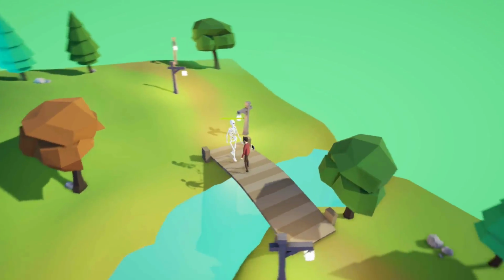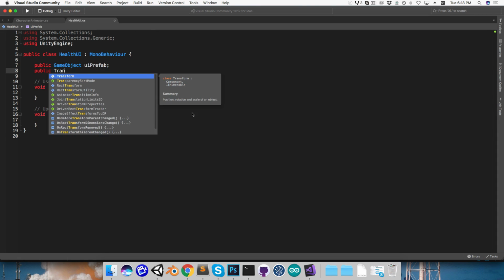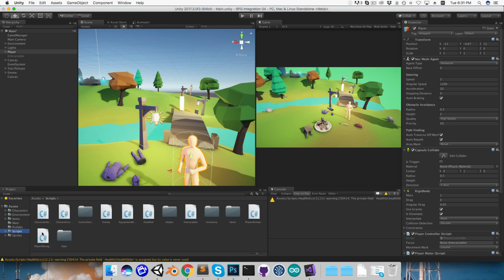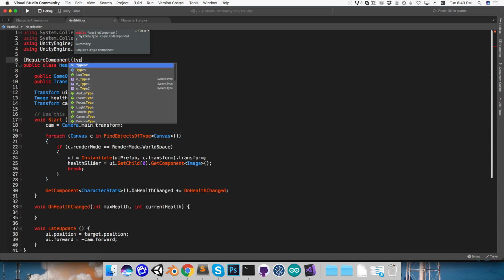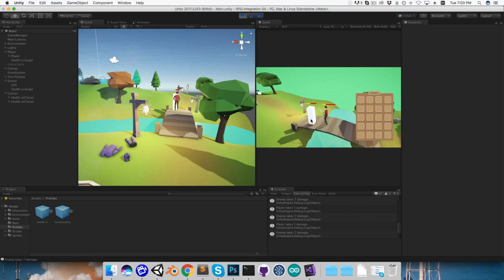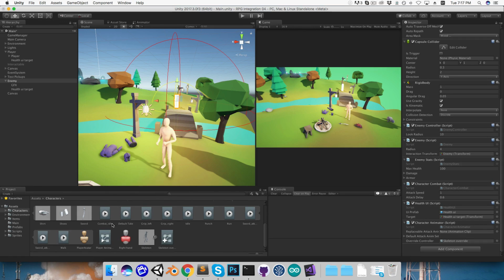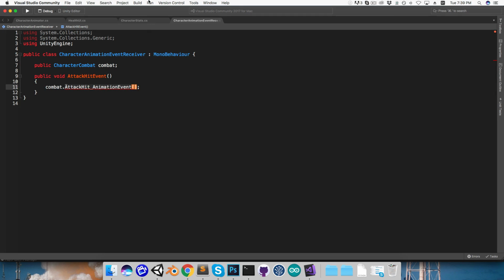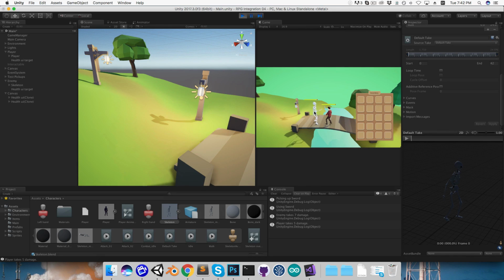INTEGRATION 04 - Making an RPG in Unity (E13)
In this episode we create a health ui, import and set up the enemy model, and use animation triggers to time taking damage to the attack animations.